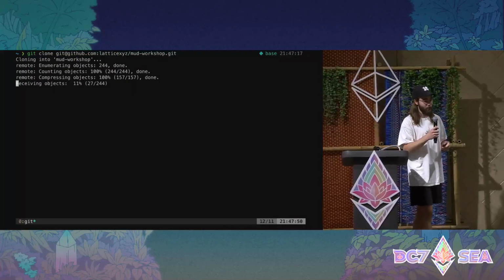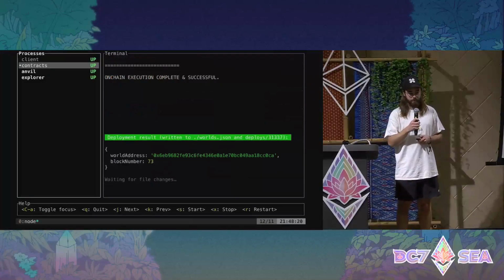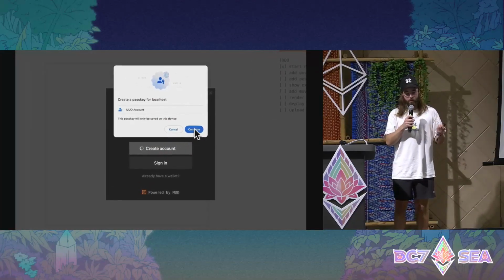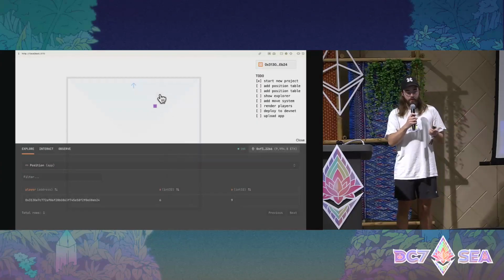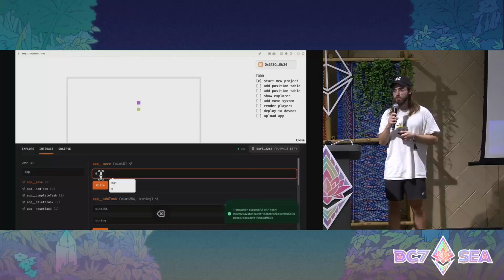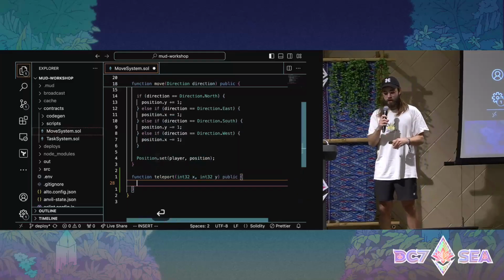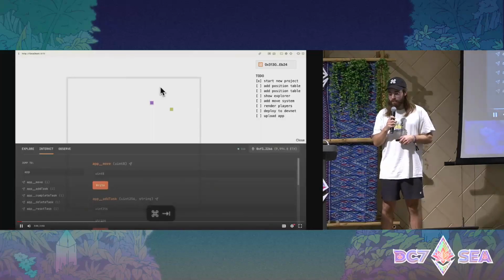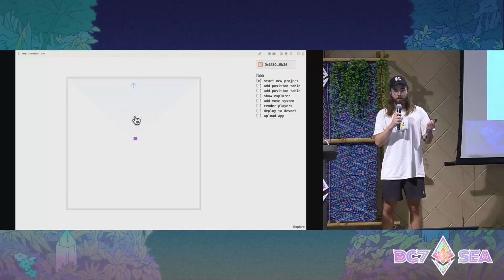Build your first onchain game with MUD in 5 minutes by Alvarius | Devcon SEA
Have you ever wanted to build a game that runs fully onchain, but didn’t know where to start?

In this lightning talk, Alvarius will walk you through the basics of MUD, an application framework designed for games and autonomous worlds, and build a minimal onchain game from scratch.

Learn the basics, learn the tooling, and learn where to go to keep learning and building after this session.

Speaker(s): Alvarius
Skill level: Beginner
Track: Developer Experience